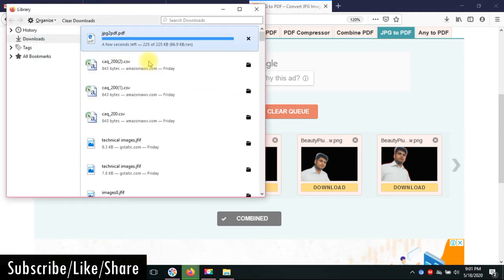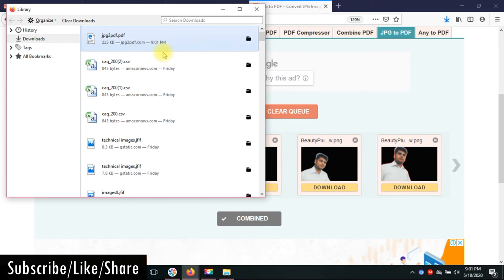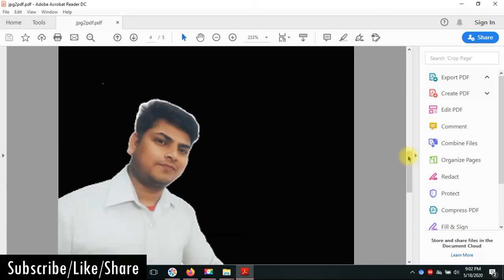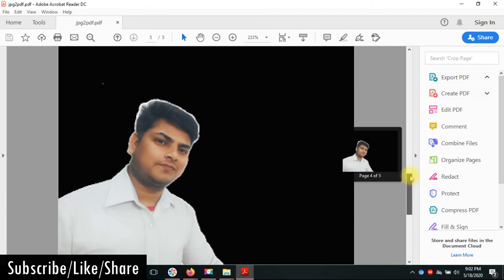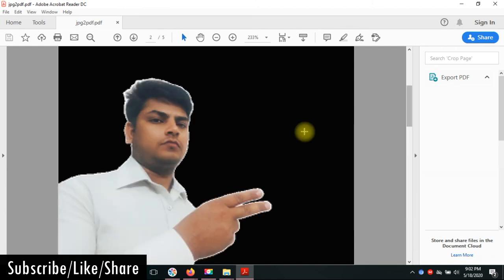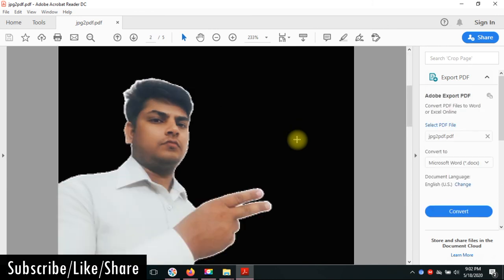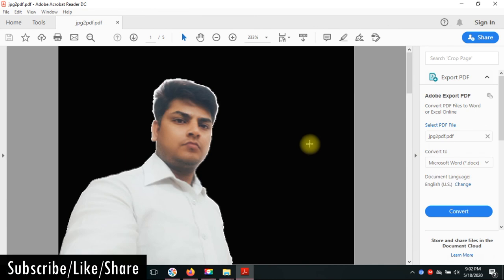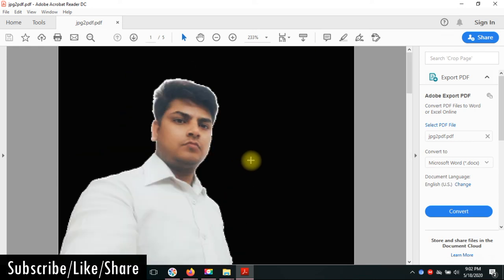jpg to pdf converter free / pdf to jpg / jpg to pdf converter pdf to jpg online (Hindi)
Hi This Is Anuj Tiwari

Many seller and business man facing the problem by many product images but this knowledge convert images to PDF.

कई विक्रेता और व्यवसायी व्यक्ति कई उत्पाद छवियों द्वारा समस्या का सामना कर रहे हैं लेकिन यह ज्ञान छवियों को पीडीएफ में बदल देता है।Facebook:- shorturl.at/jMS24

Tiwari Fashion House:- shorturl.at/aptM9